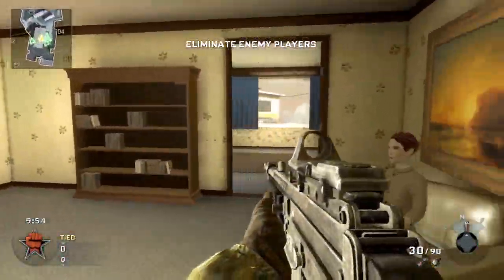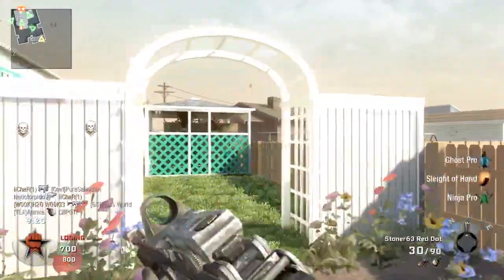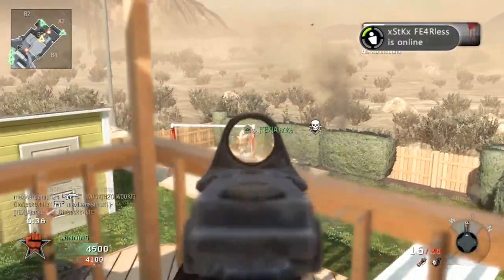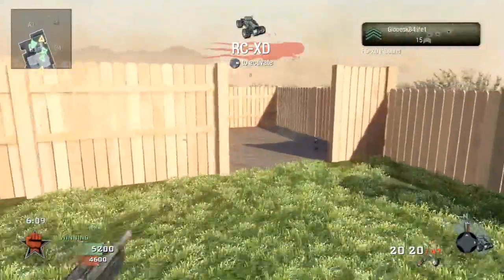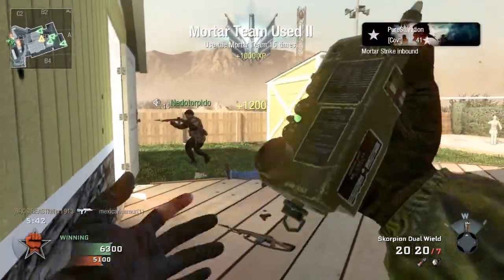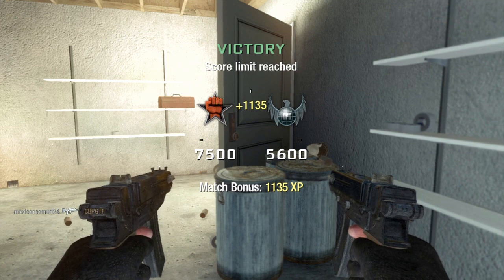Black Ops :: TDM Tactics 1 :: S03E26 Nuketown Stoner63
Season 3 Episode 26 = S03E26

OMG Nuketown...what has this world come to now? lol its probably the only gameplay i will ever post on nuketown so enjoy it :D

Call of Duty Black Ops TDM on Nuketown with the Stoner63

Map: Nuketown
Mode: TDM

-=Class Setup=-
Stoner63 with Red Dot Sight
Strela-3
Ghost
Sleight of Hand
Ninja
Semtex
Concussion Grenade
Motion Sensor

PureSalvation aka a1shot1der